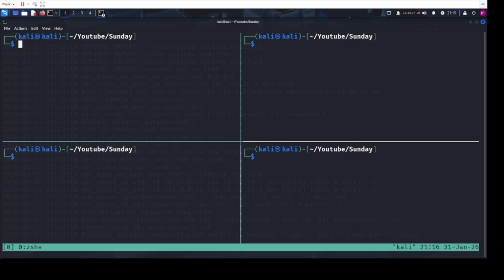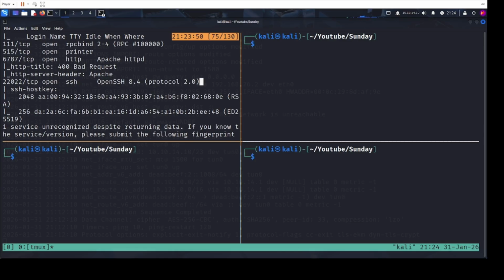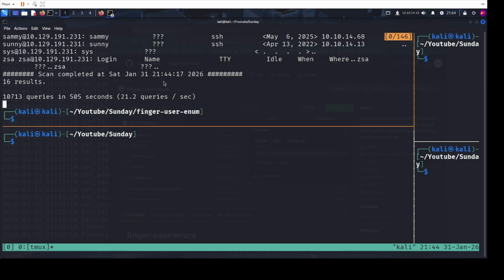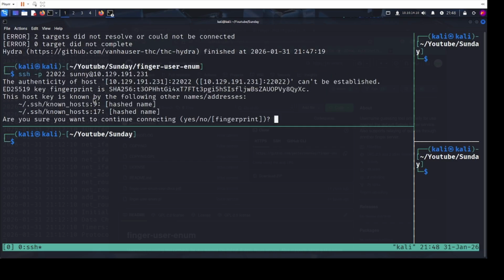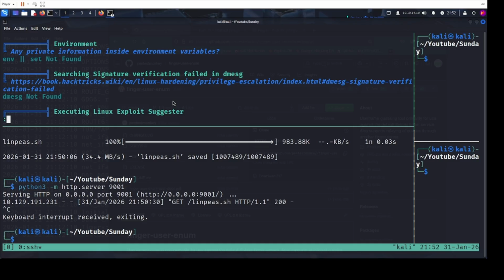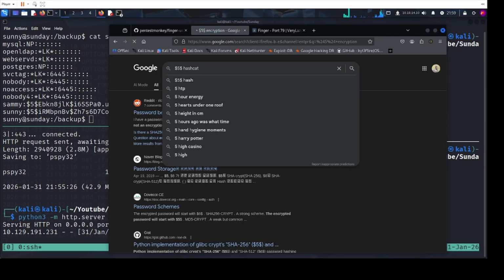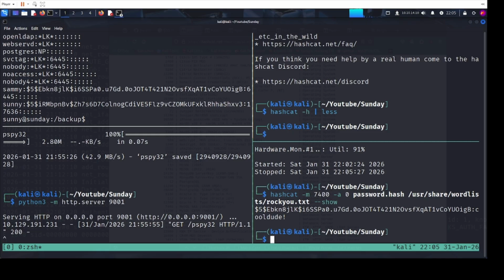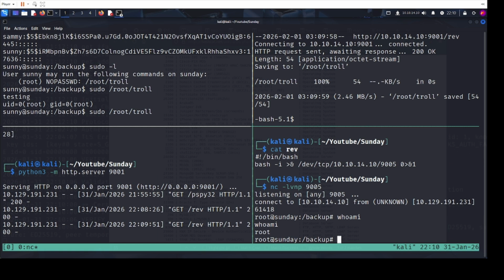HTB Sunday Walkthrough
In this video, we tackle "Sunday" from HackTheBox. This is a Solaris machine, which throws a wrench in our usual Linux-based enumeration tactics. If you are preparing for certifications like the OSCP, this box is a fantastic lesson in adaptability, manual enumeration, and understanding OS architecture differences.

We start by identifying a non-standard SSH port and utilizing the ancient "Finger" protocol (Port 79) to identify valid system users. I also explain exactly how to interpret the Finger output to distinguish between idle accounts and active remote sessions.

Once we gain a foothold, we run into a wall: standard automated tools like LinPEAS come up short, and pspy fails to execute. Why? Because this is Solaris, not Linux. This forces us to go back to basics, where we discover a critical permission error in a backup folder that leaks password hashes.

Finally, the privilege escalation to Root requires chaining two different sudo permissions (wget and a custom script) and exploiting a Race Condition to beat a system cleanup script. It’s a fast-paced finale that requires precision and speed.

Tools & Techniques Covered:

Reconnaissance: Nmap Service & Script scanning (identifying SSH on 22022).

Enumeration: Exploiting the Finger Protocol (Port 79) with finger-user-enum.

Brute Force: Using Hydra to target specific users based on active TTY sessions.

OS Architecture: Understanding why Linux binaries (like pspy) fail on Solaris/SunOS.

Cracking: Exfiltrating hashes and cracking SHA-256 with John the Ripper.

Privilege Escalation: Abusing sudo wget file overwrite permissions.

Race Conditions: Chaining exploits to execute code before a cleanup script resets the environment.

Commands Used:

nmap -sCV -p22022

finger-user-enum.pl

hydra -l sunny -P rockyou.txt -s 22022 ssh://...

john shadow.hash

sudo wget [payload] -O /root/troll